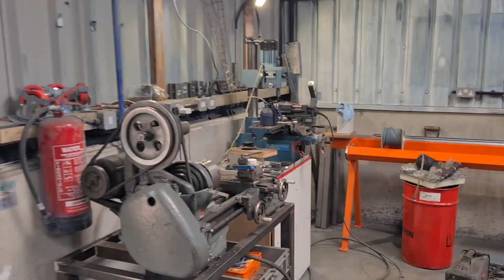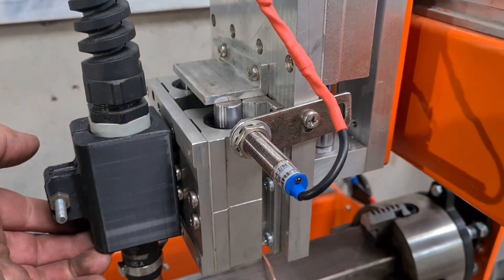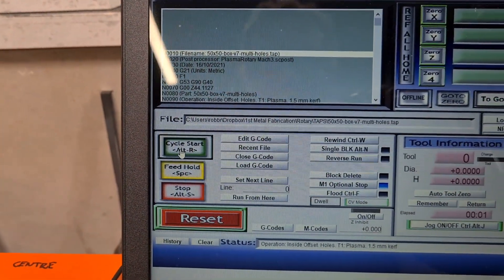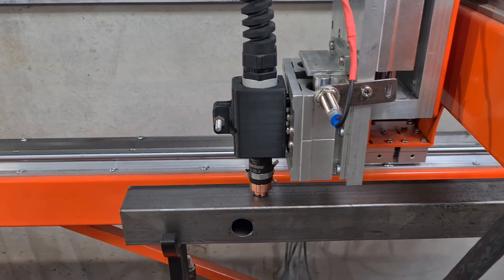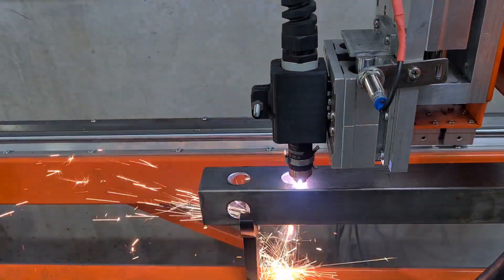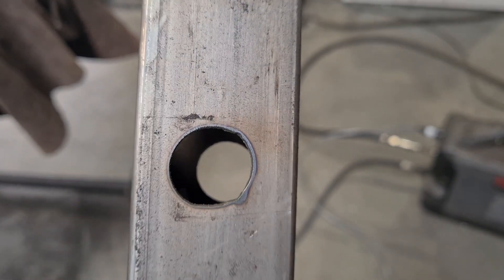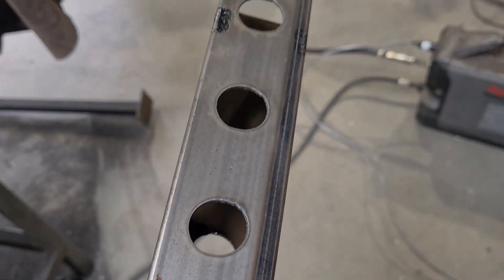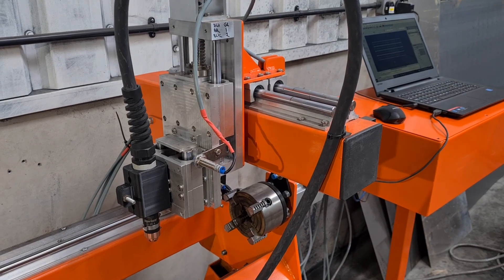Tube plasma cutter update and first runs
The new plasma tube cutters first cuts